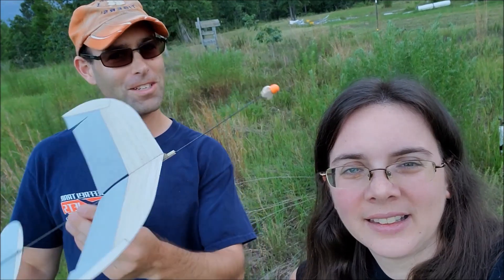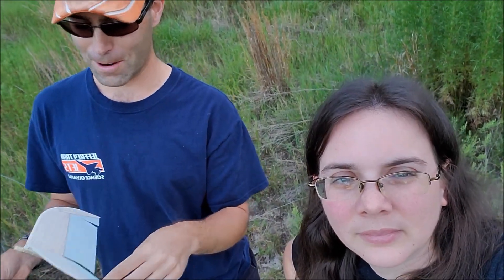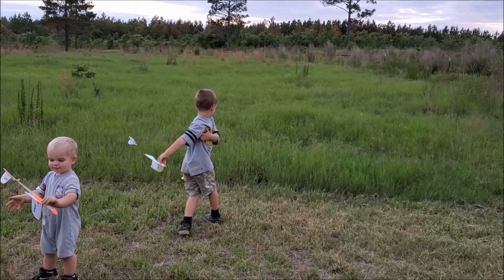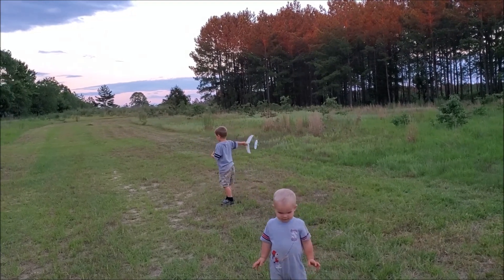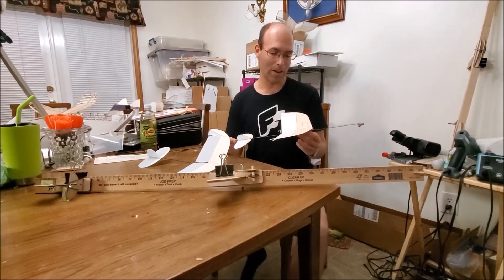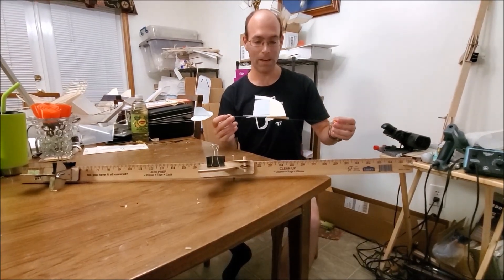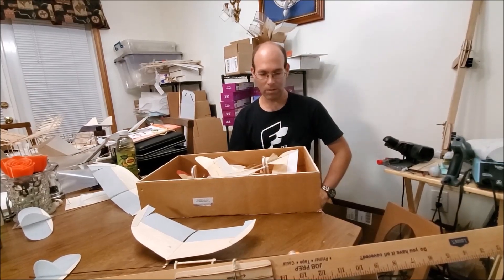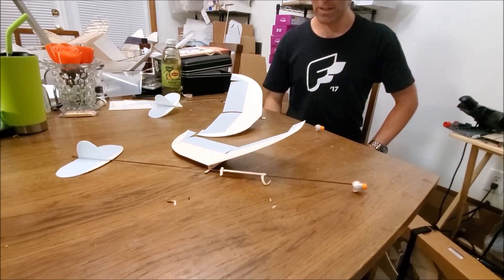Super Protege 2021 Science Olympiad Elastic Launched Glider!